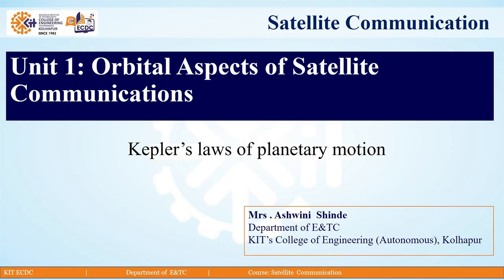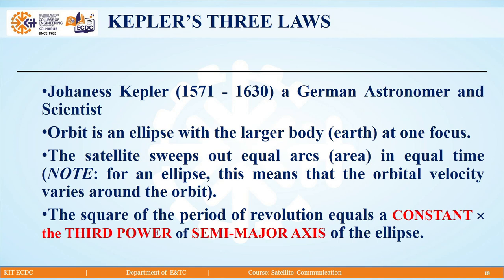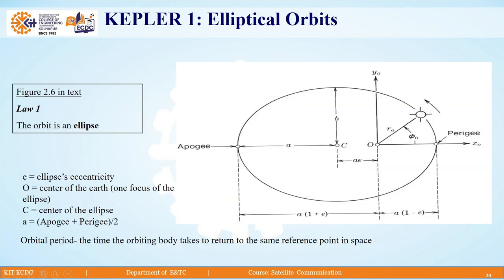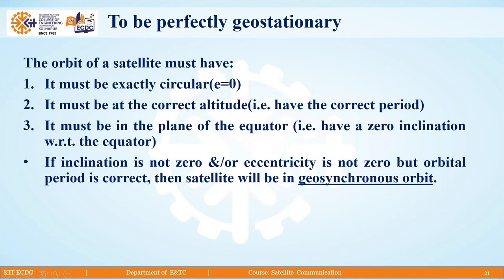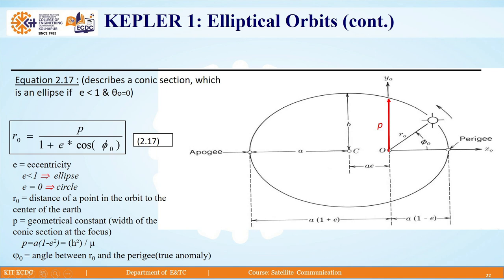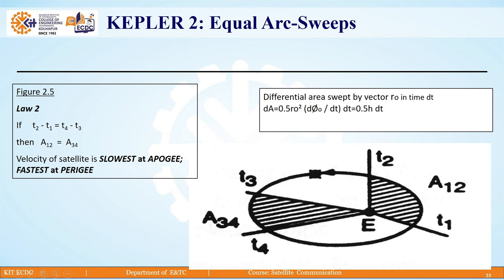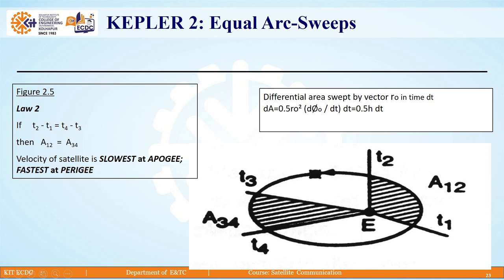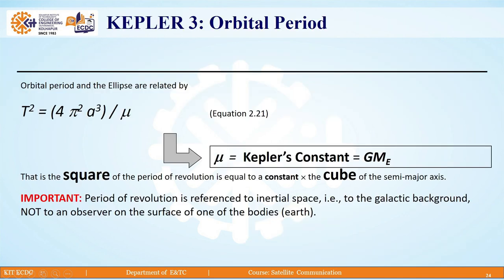satellite communication Keplers laws